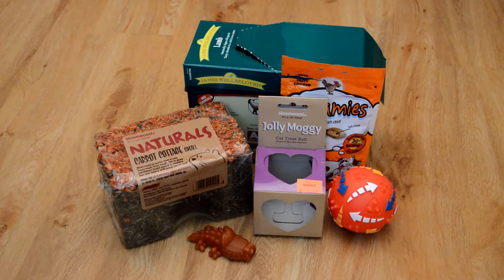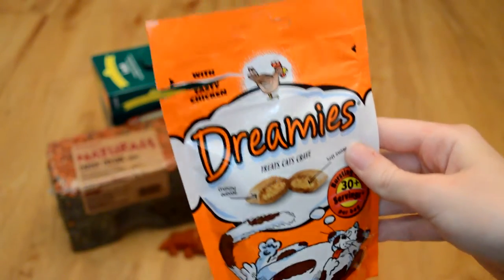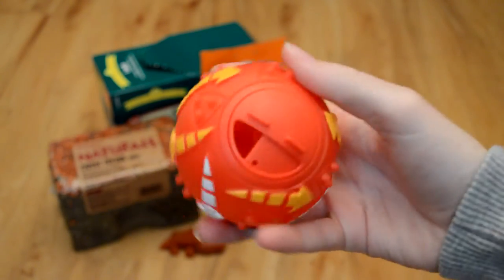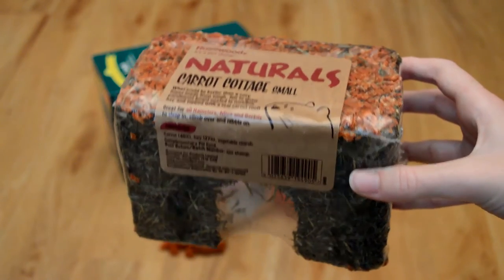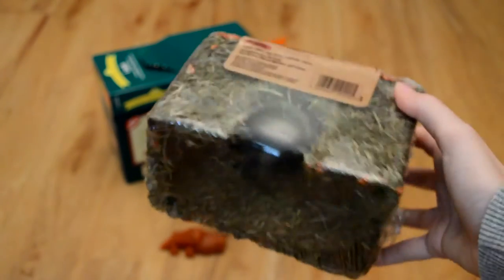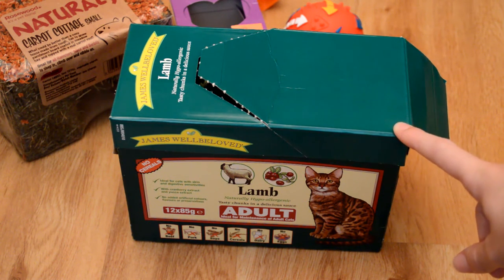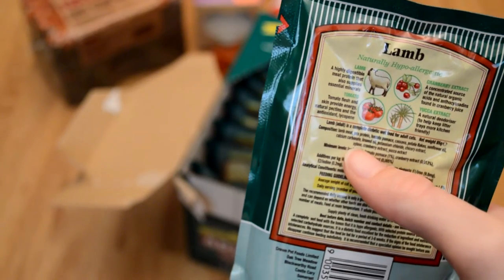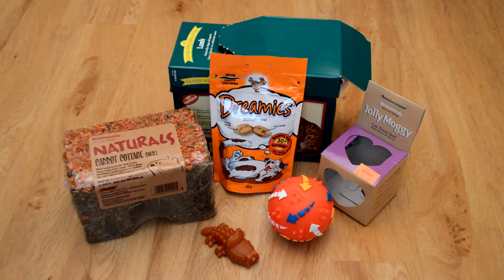Squires Pet Haul | Flamingopetzphoebe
*Music is free from YouTube itself*

Filmed on ~ Nikon D3200
Edited with ~ Sony Vegas movie Studio Platinum

Phoebe
xoxoxox